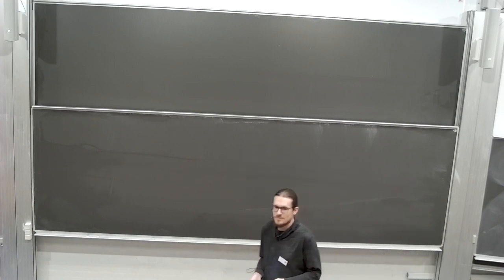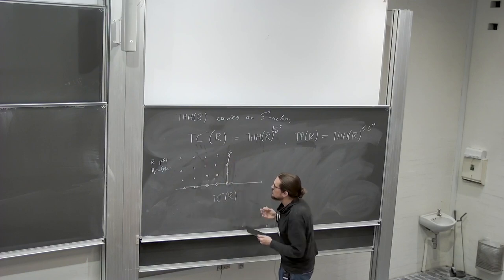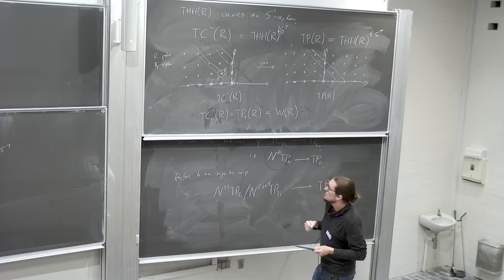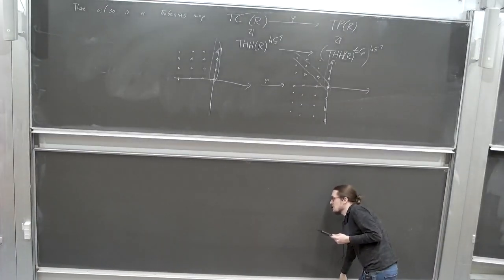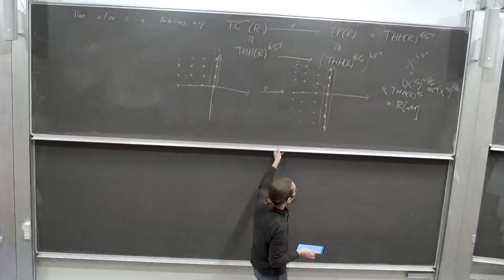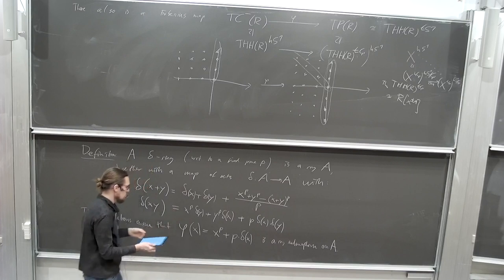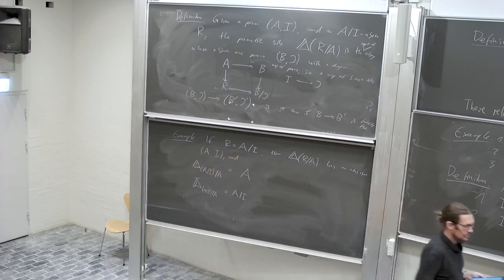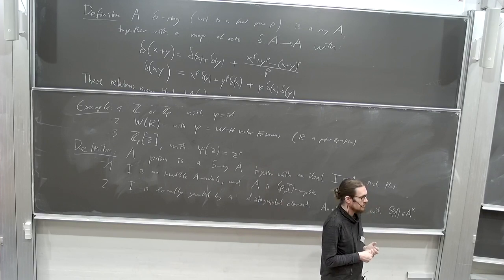Krause lecture 1. Prismatic cohomology